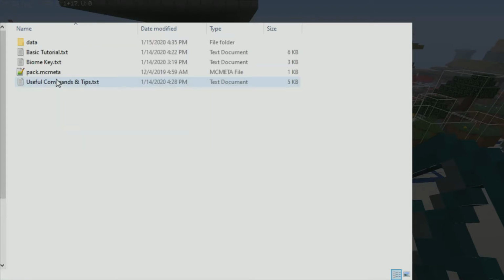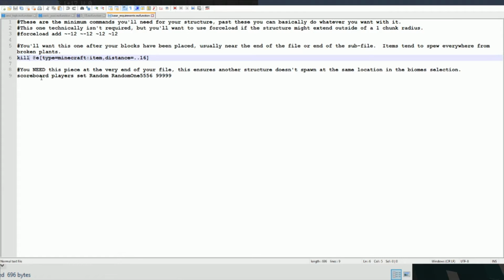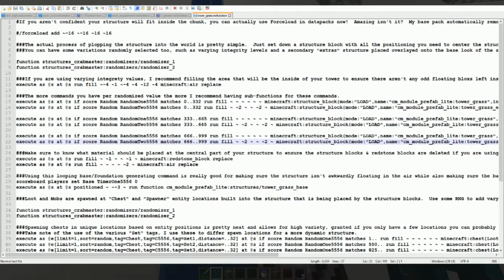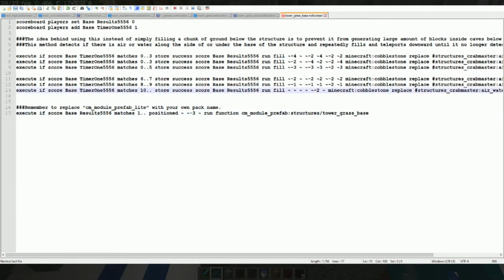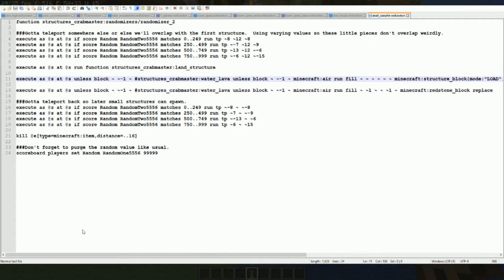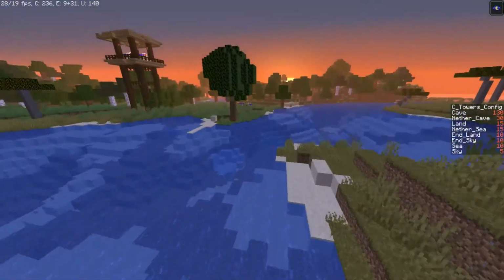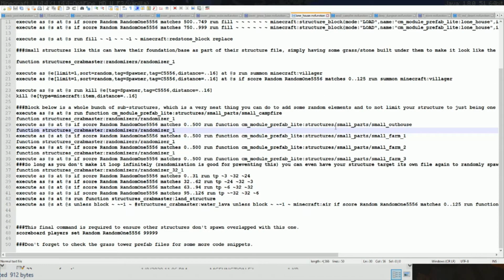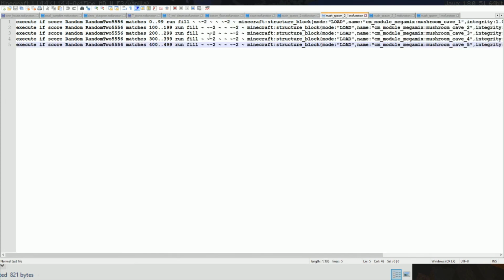How To Make A Pack Module - Crab's Structure Generator v0.8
No really, just read the text tutorial that comes inside the folder.